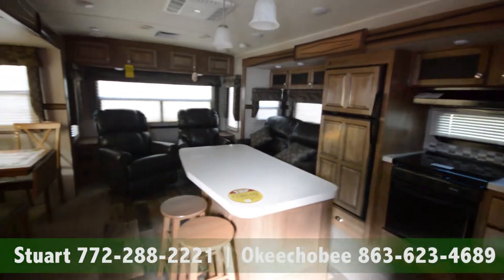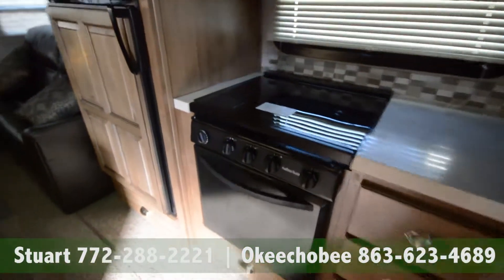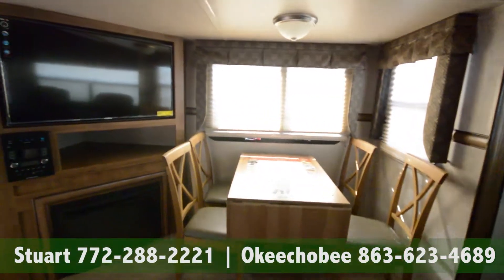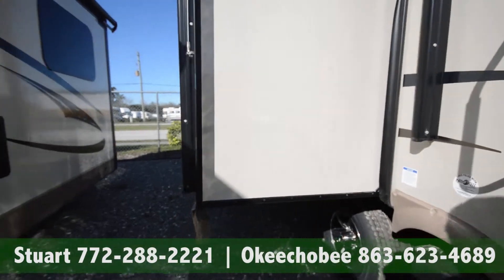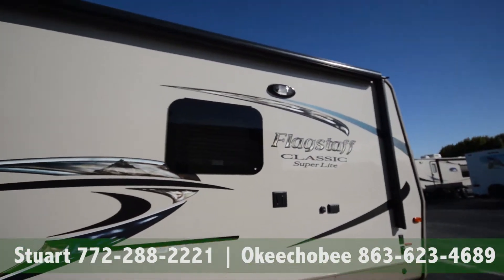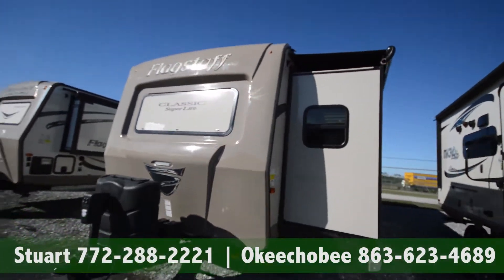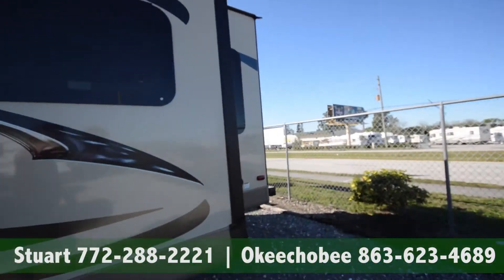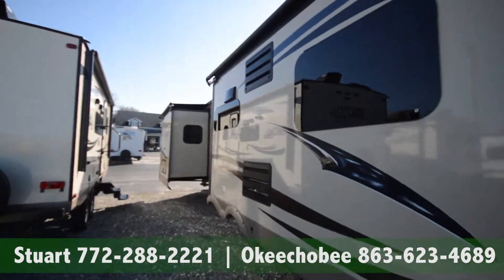2016 Forest River Flagstaff 832IKBS | Flagstaff RV Sales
4300 US Hwy. 441 South
Okeechobee, FL